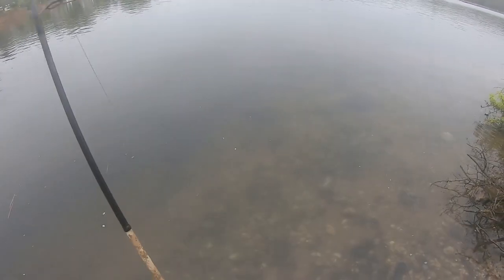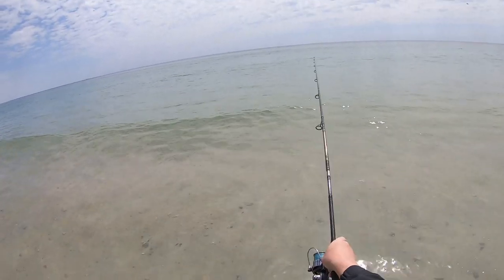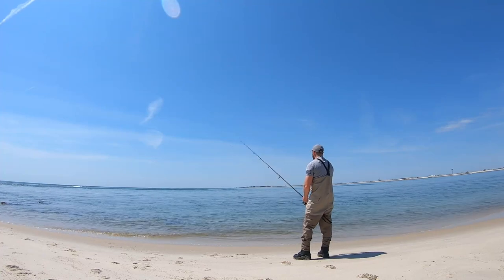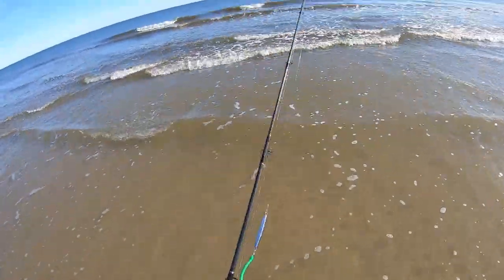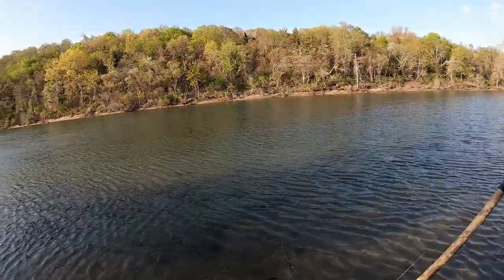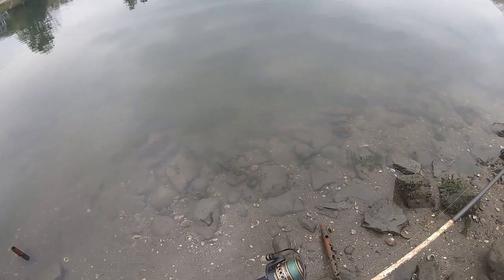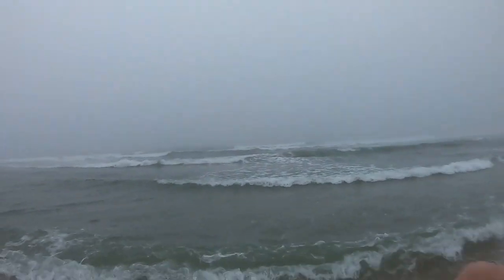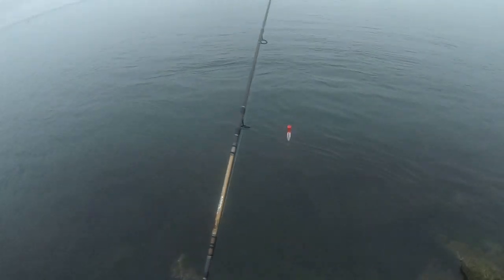The Skunk is Real.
Surf fishing the north shore and south shore of long island in early may.